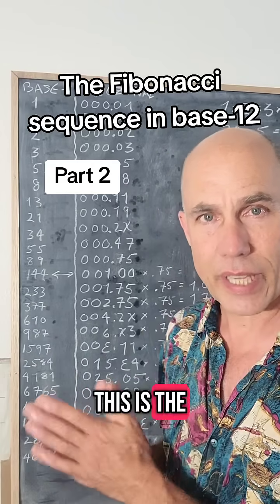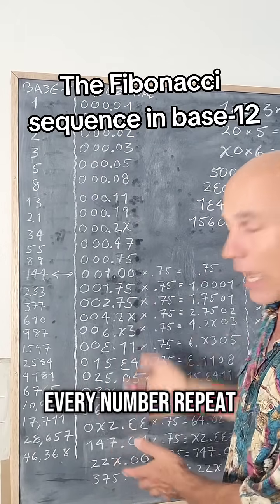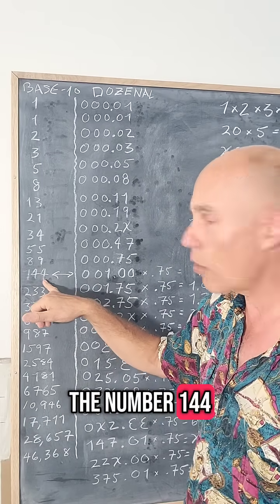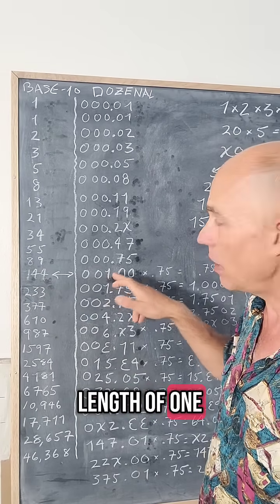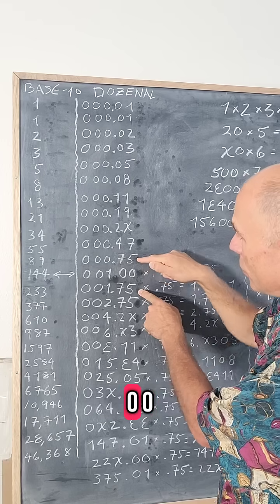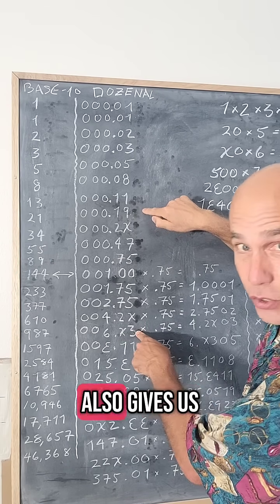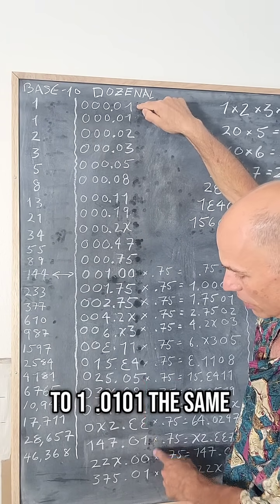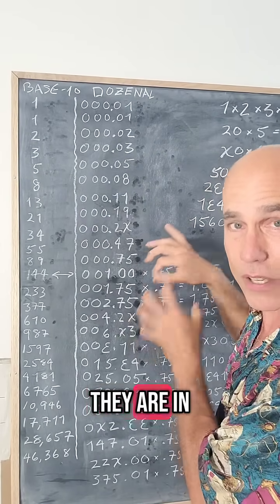hidden patterns within Fibonacci sequence revealed when viewed from base-12 perspective